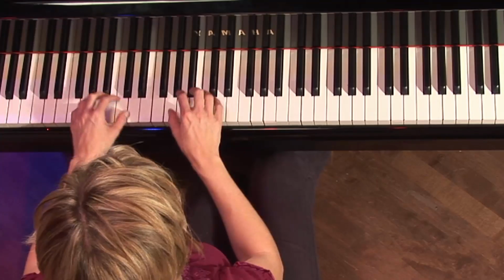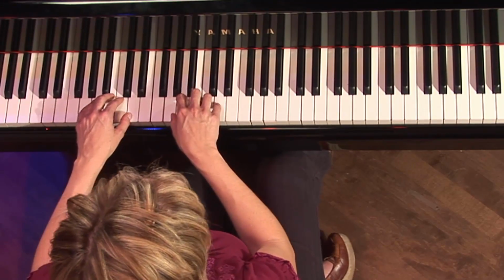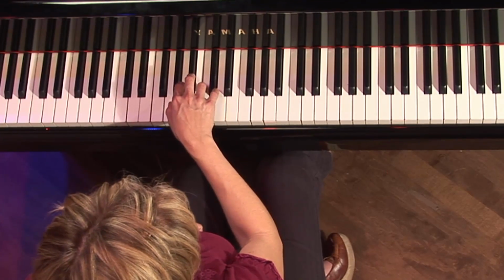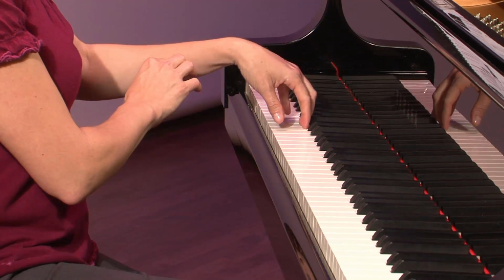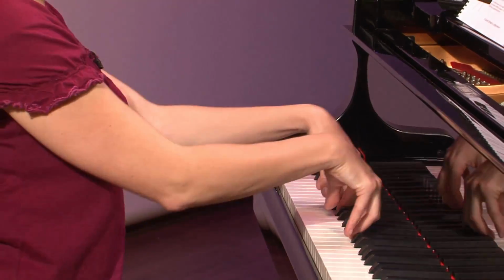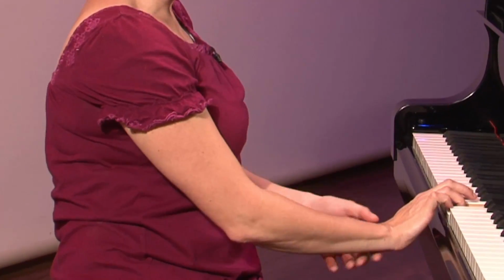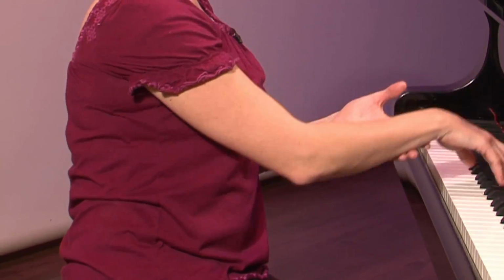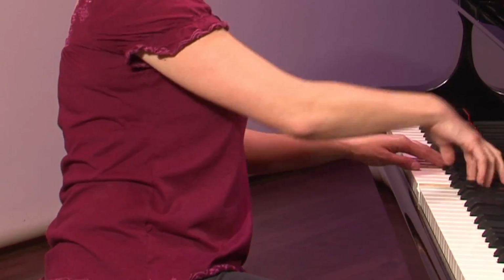2.4.6a Level One Musical: Lesson 6